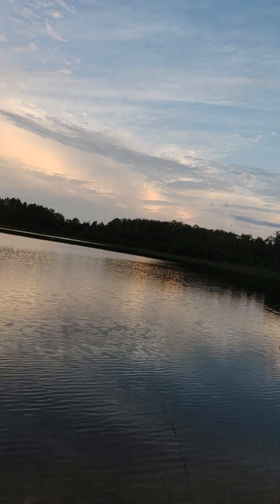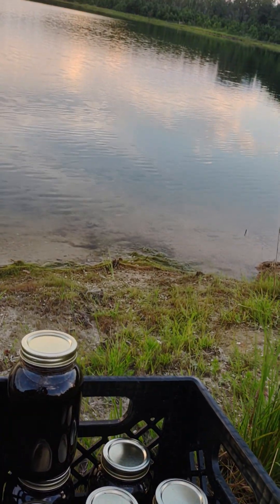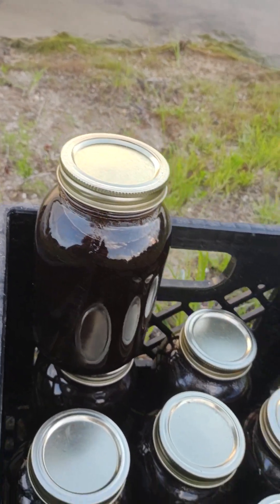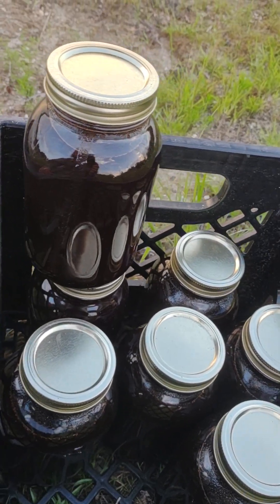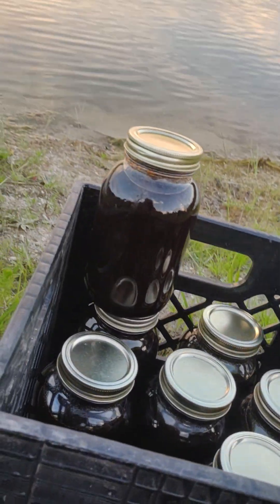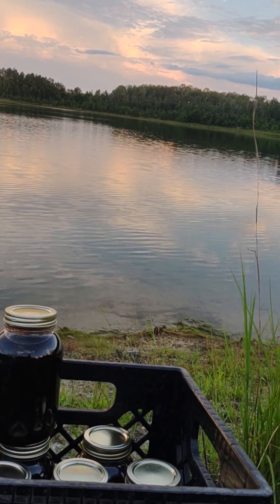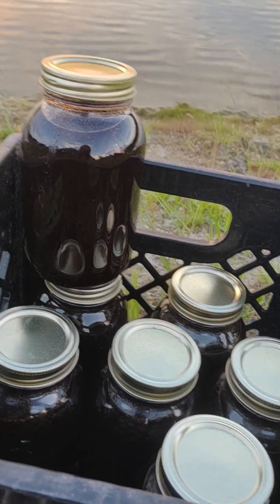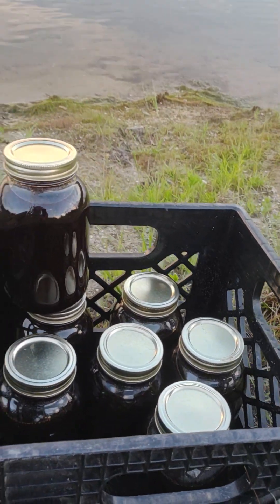Help support the goats by buying some Escambia Lakes Wild Blackberry Syrup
Help support the goats by buying some Escambia Lakes Wild Blackberry Syrup. 1/3 of all proceeds go to support the goats at the Escambia Lakes Goat Refuge. This is a syrup concentrate made from just wild blackberries, Florida cane syrup and a little lemon juice (no corn syrup or any other ingredients). The syrup is available in 1 qt or 1 pint quantities.

1-quart jar:

1-pint jar: